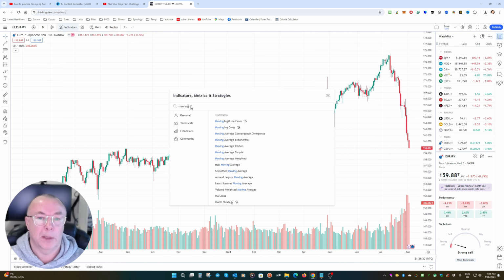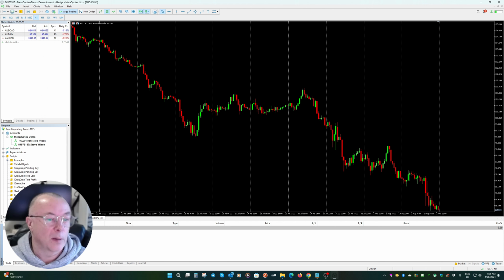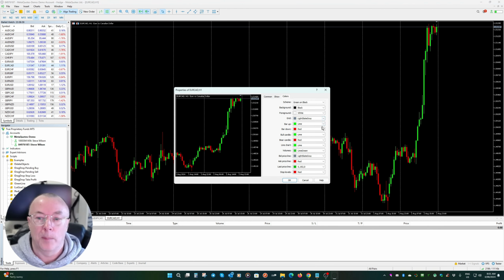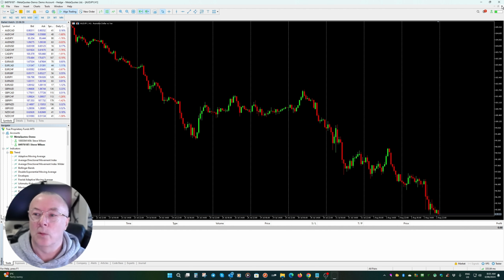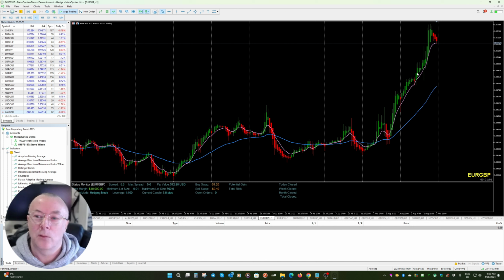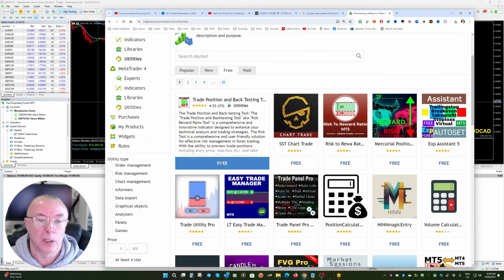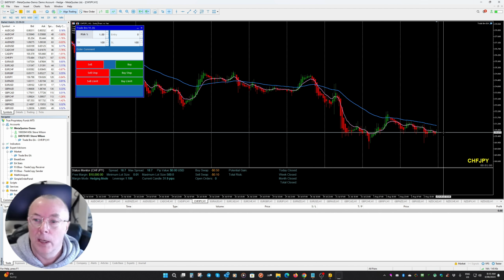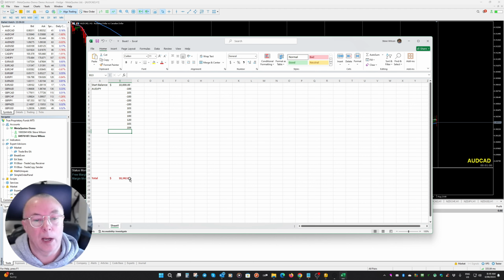Nail Your Prop Firm Challenge with These Practice Techniques!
Are you ready to take on the Prop Firm Challenge and enhance your trading skills? In this video, we will explore effective practice techniques that can help you nail your prop firm evaluation. Discover the best strategies to improve your trading performance, manage risk, and master your trading psychology. We'll cover essential topics such as simulated trading environments, backtesting strategies, and setting realistic goals to track your progress. Whether you're a beginner or an experienced trader, these practical tips will elevate your chances of success in the competitive world of prop trading. Join us on this journey to success and watch your trading skills soar!